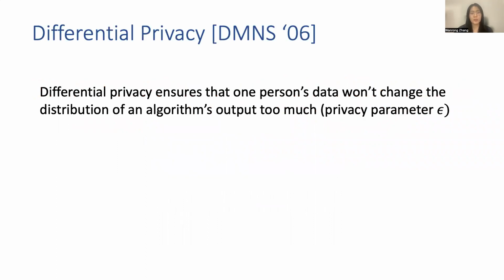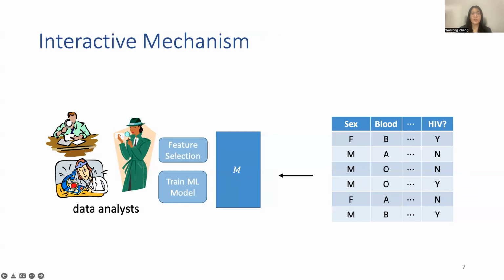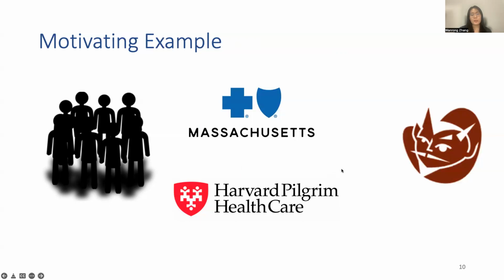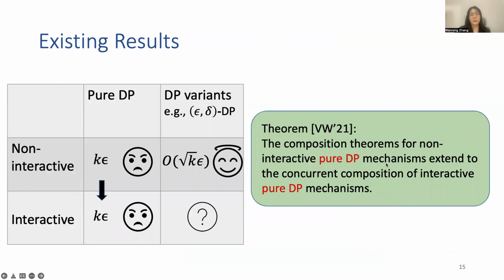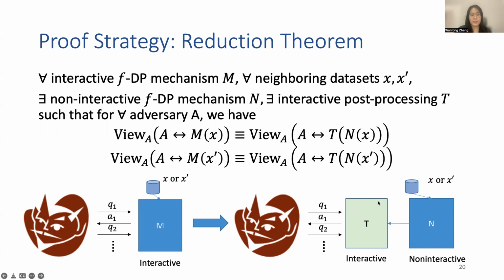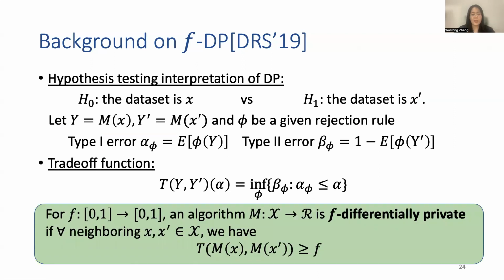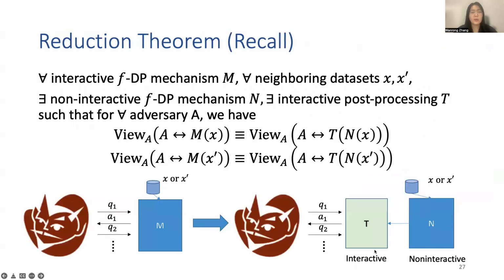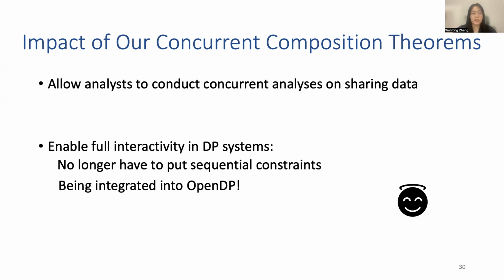STOC 2023 - Session 2B - Concurrent Composition Theorems for Differential Privacy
Concurrent Composition Theorems for Differential Privacy.

Salil Vadhan, Wanrong Zhang (Harvard University)